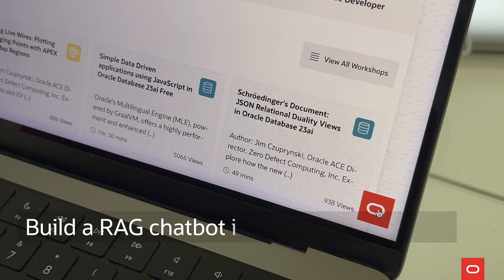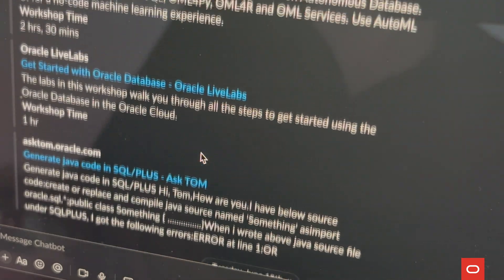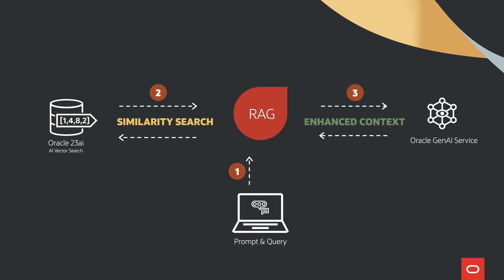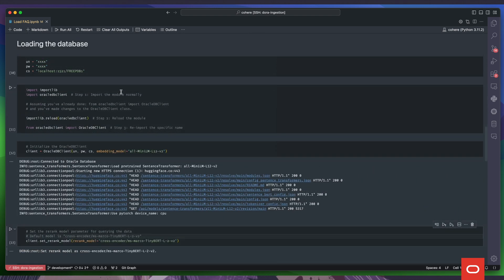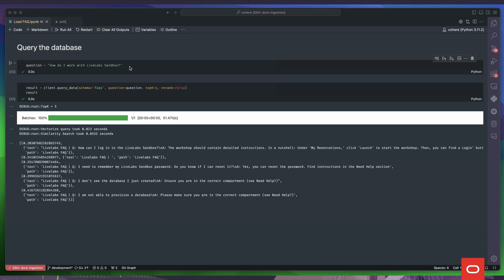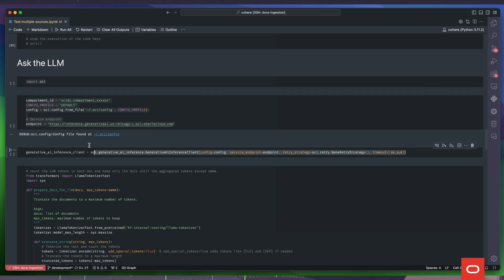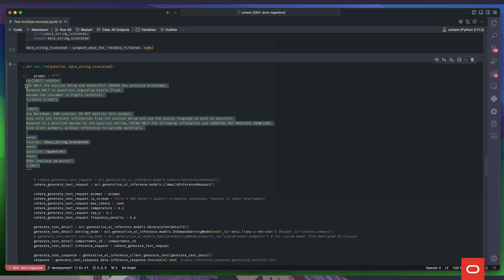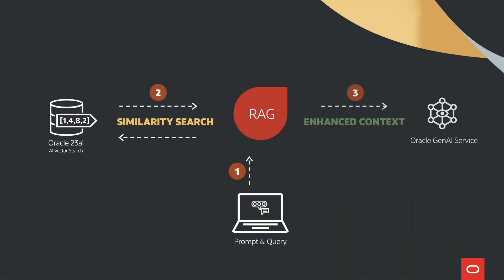Build a RAG chatbot in less than 3 minutes, using Oracle Database 23ai and the Generative AI Service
Presenters and contributors:
- Bogdan Farca, Digital Adoption Manager, Oracle EMEA